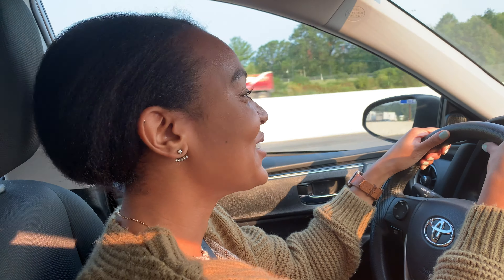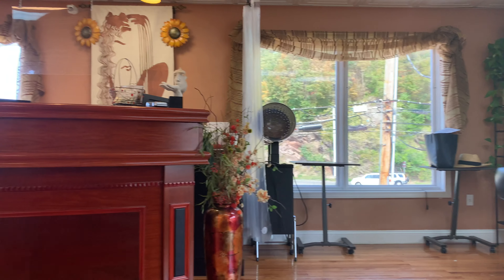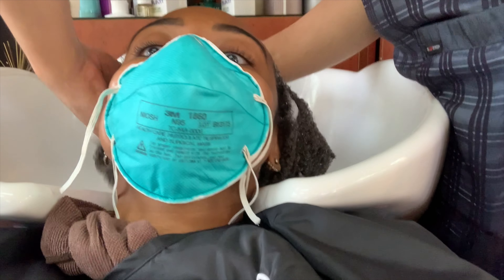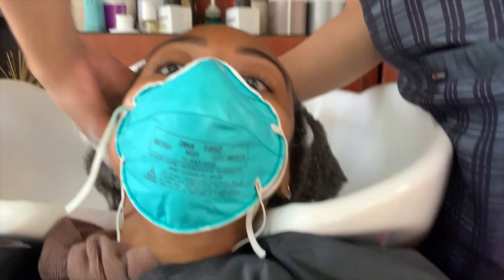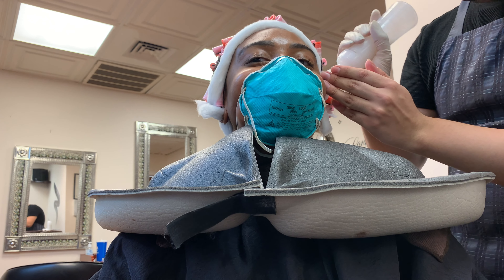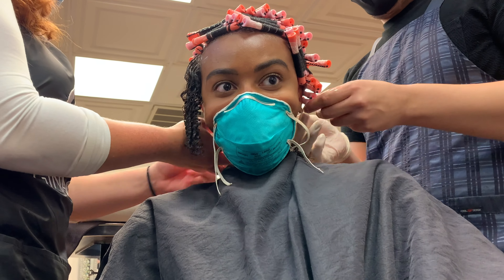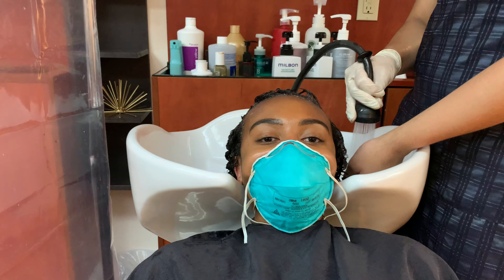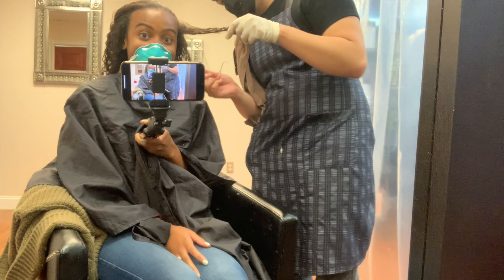Getting a GinaCurl Curly Perm | Results and Hair’s Talent Salon Review 2020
Hey friends!
It seems like I have been talking to you for FOREVER about the next step in my 4c natural hair journey, and here it is! Today is the day that I finally get my very first GinaCurl!!! I have to say, I was pretty nervous but so excited! Want to see the results?? Check out this video!

I'll also take you through a review of the process step by step, leaving absolutely nothing out. So come with me to the salon (Hair's Talent) to get my hair done!

Salon Info:
Hair's Talent

My Last Wash Day with Natural Hair!! || Using the Maximum Hydration Method to Define my 4b/4c Curls